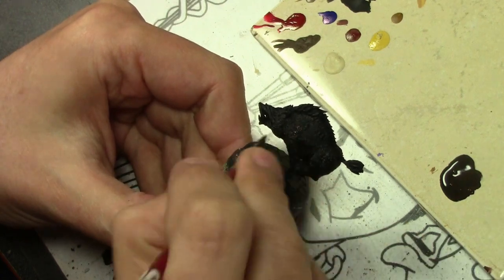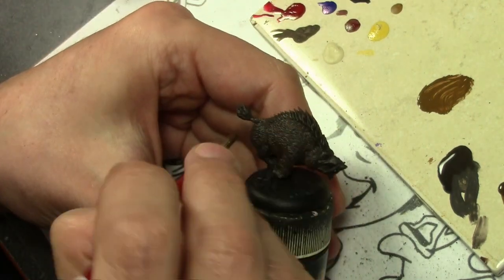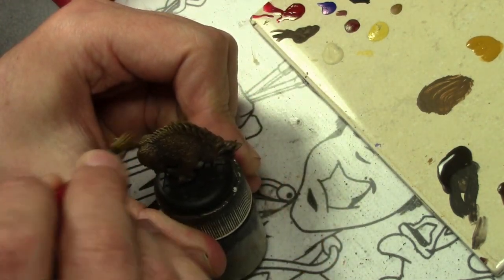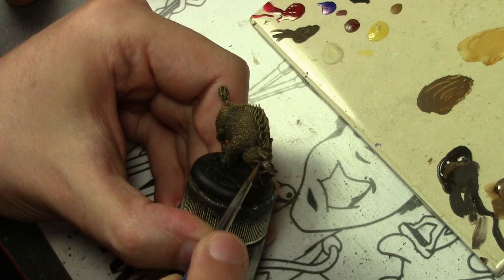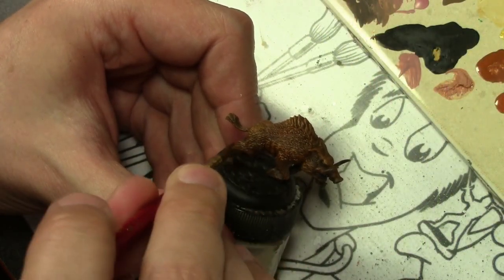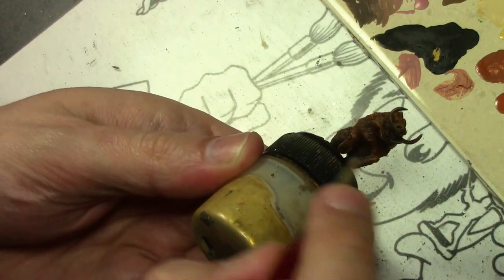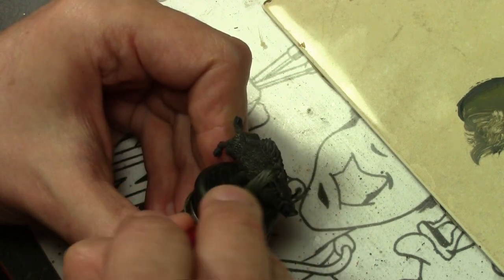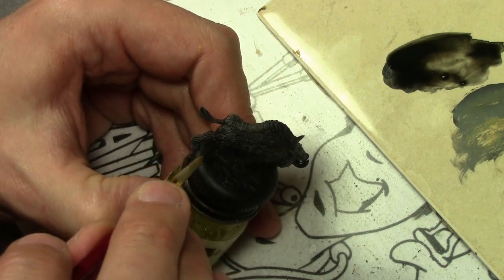How to Paint Fur on Miniatures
Things are getting hairy up in here. Also painting black.

BROWN BOAR
VMC Camo Black Brown
VMC Burnt Umber
VMC Flat Earth + VMC Burnt Umber
VMC Flat Earth
VGC Leather Brown
VGC Plague Brown
VGC Plague Brown + VMC Beige

SNOUT
VMC Camo Black Brown + VMC Flat Earth + VMC Beige Red
Add VMC Beige Red
VMC Beige Red

RED BOAR
VMC Chocolate Brown
VMC Chocolate Brown + VGC Beasty Brown
VGC Beasty Brown
VGC Beasty Brown + VGC Parasite Brown
VGC Parasite Brown
VGC Parasite Brown + VMC Plague Brown
VGC Brown Ink wash
VGC Brown Ink + Black Ink wash

BLACK BOAR
VMC Black
VMC Black + VGC Shadow Grey + VMC Yellow Ochre
Add VMC Yellow Ochre
Add VMC Beige
VMC Black paint wash